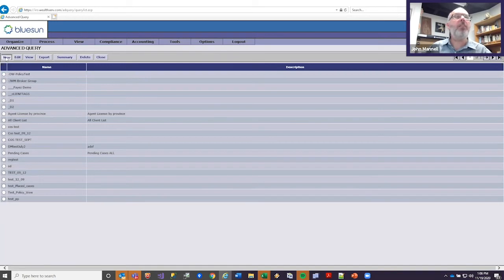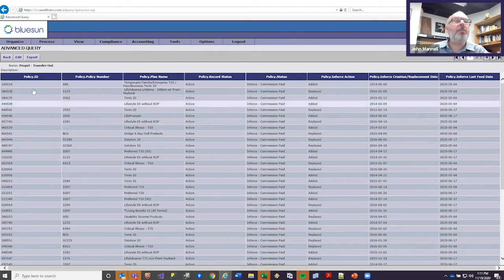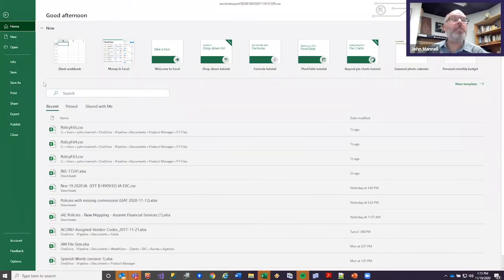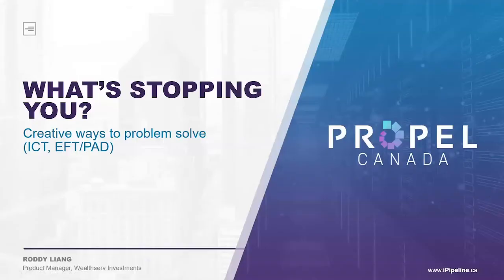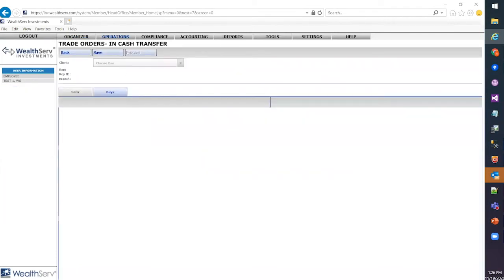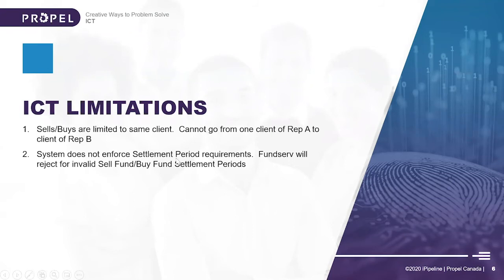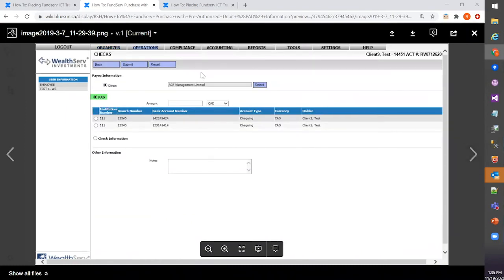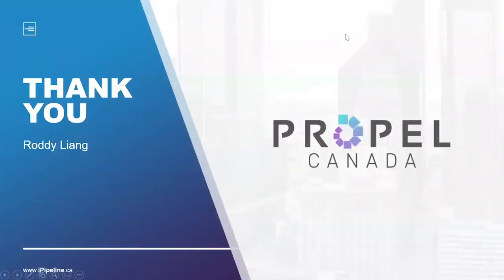What's Stopping You? | Propel Canada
What’s Stopping You? Creative Ways to Problem Solve

Hosted by:
John Mannell, Product Manager
Roddy Liang, Business Analyst, Investments

Insurance – Using real life challenges as examples, you will learn how some features of WealthServ™ Insurance can help you collect information, problem solve, gain insight into your business or tackle data management.

Investments – Join us as we feature some new functions in WealthServ™ Investments that will save time, reduce costs and help your advisors better serve their clients.